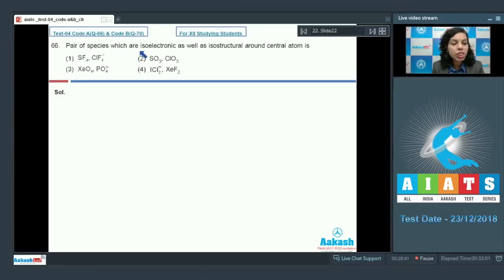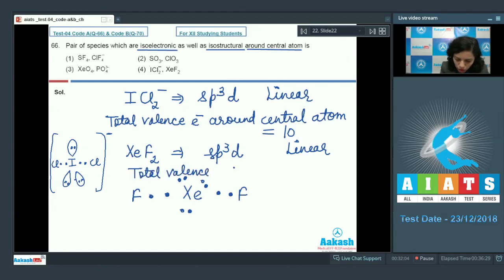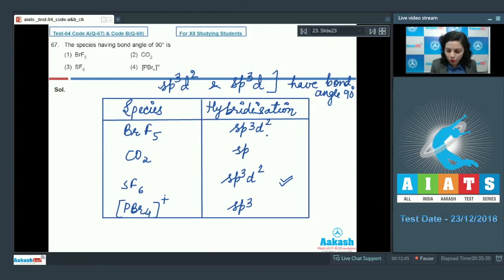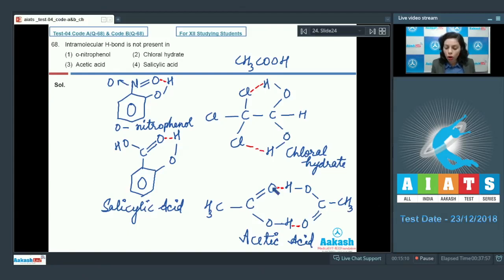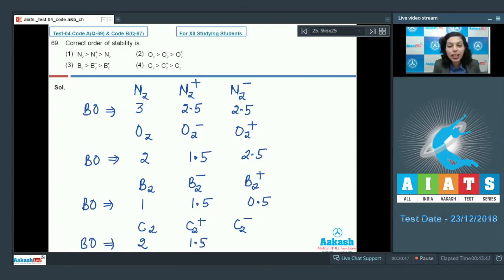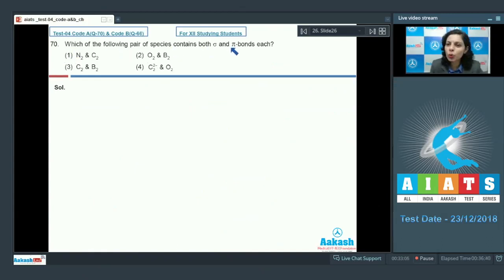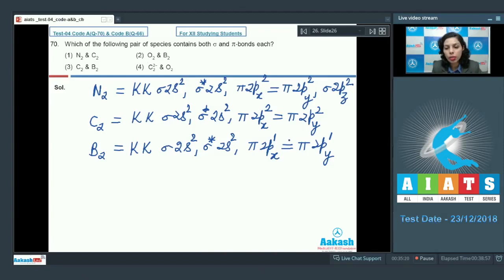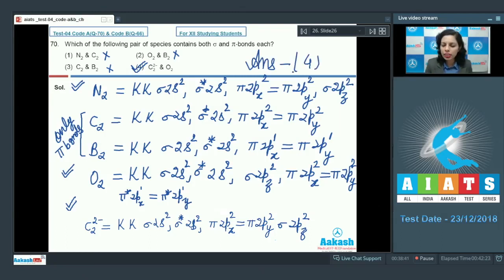AIATS TEST 04 Code A&B For XII Studying Students CHEMISTRY MEDICAL 2019 Q66 to 70